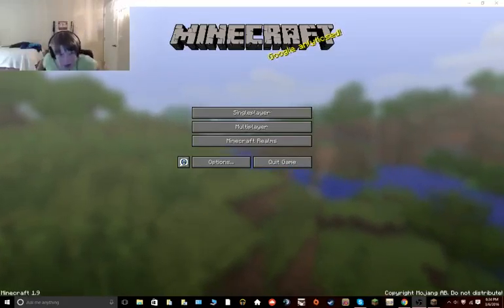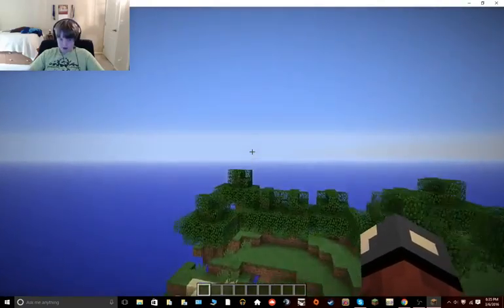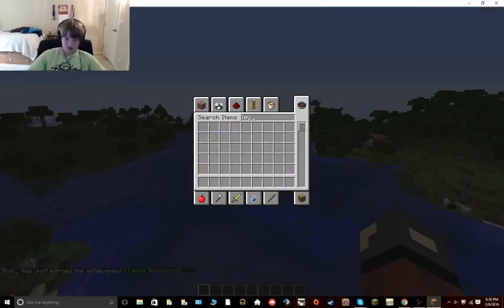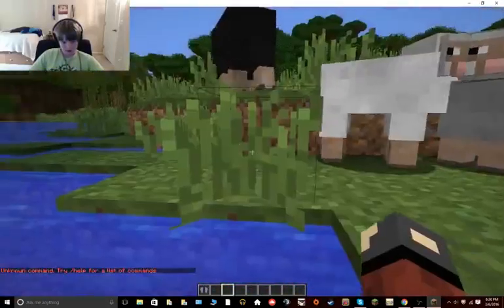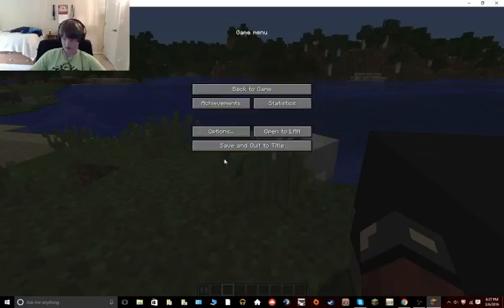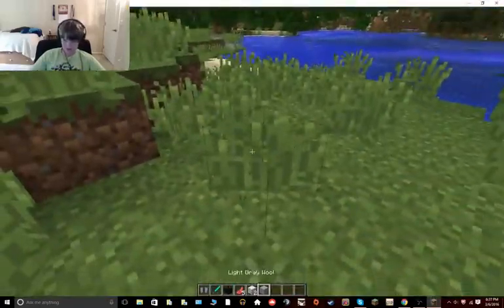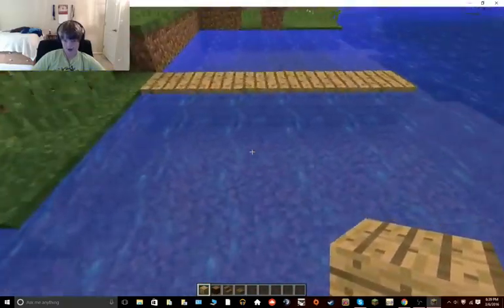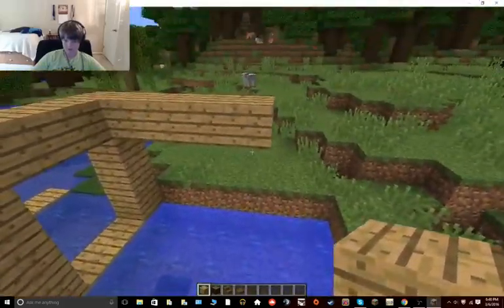How To Build A Lake Side House in Minecraft!!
we build a house